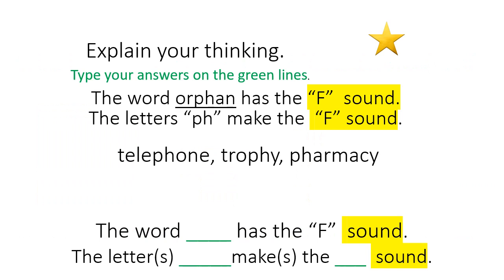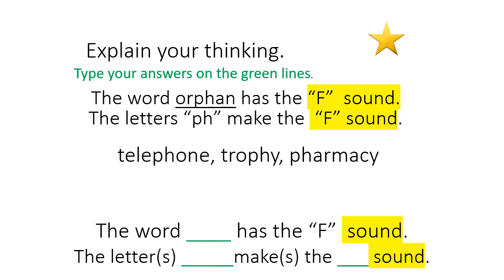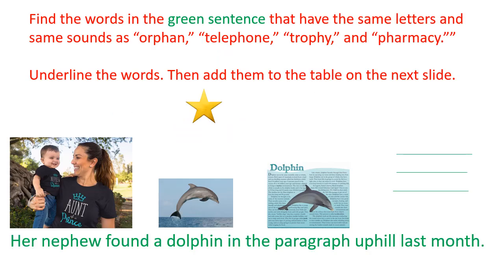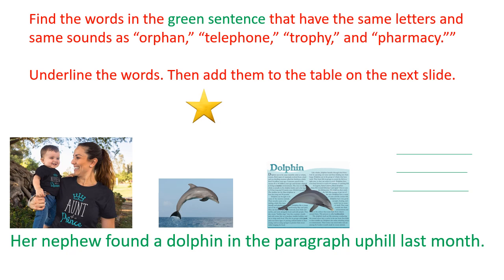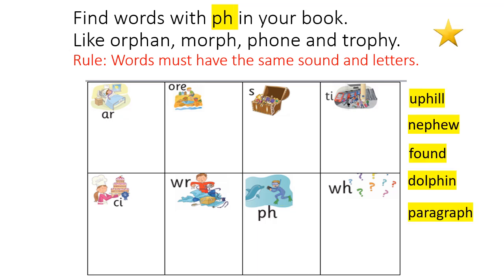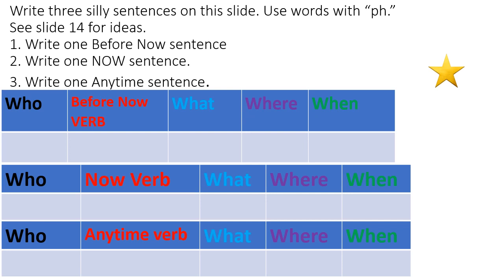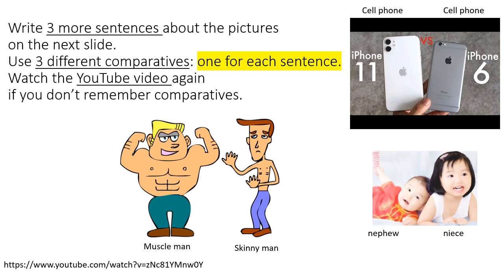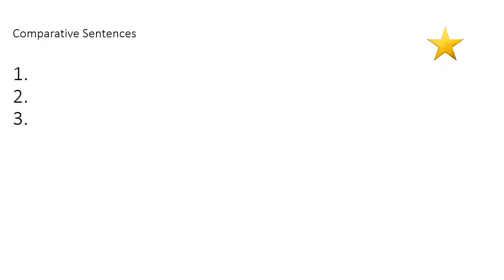Grade3English9/3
Phonics Lesson on words with PH that make the F sound like in the word FAT.